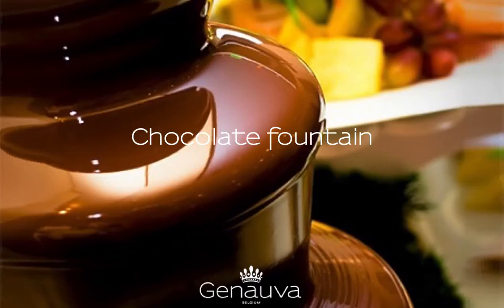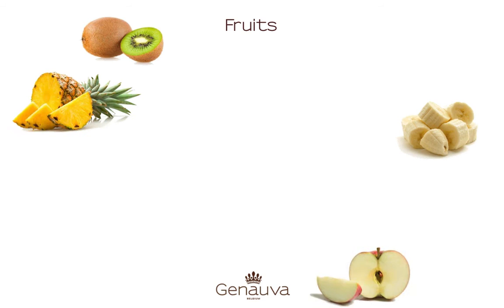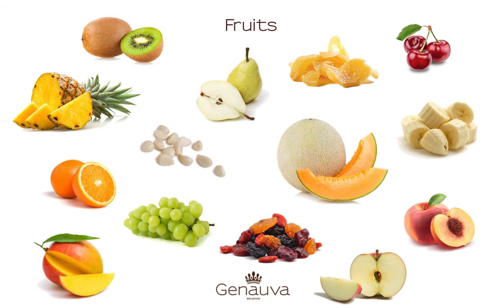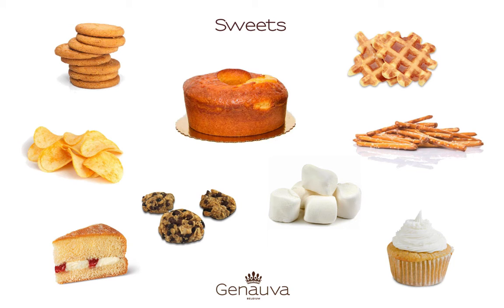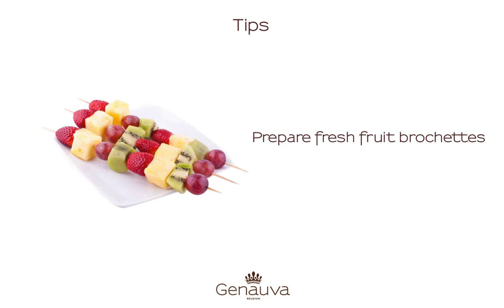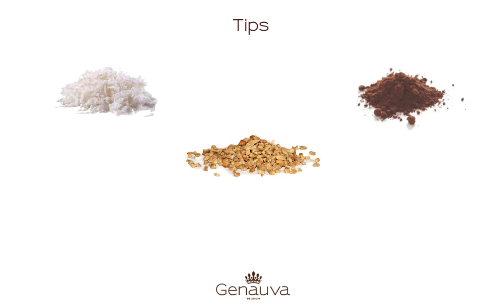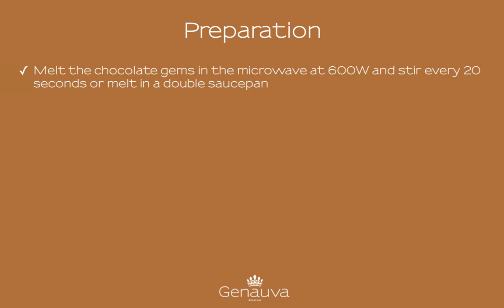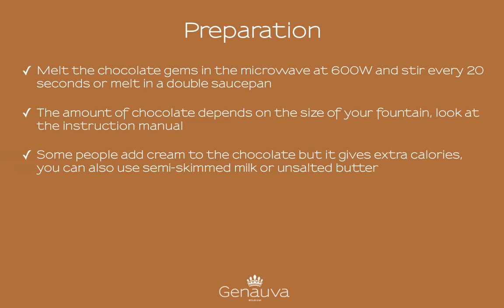Gems Milk Chocolate - Chocolate Fountain!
How to make chocolate for chocolate fountain? Click to find the best gems milk chocolate, tips and detailed preparation plan